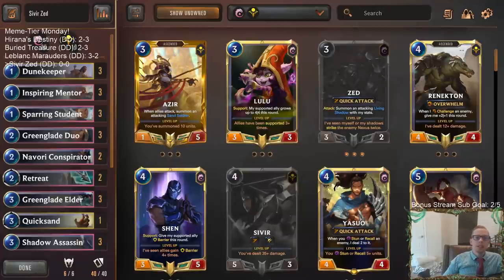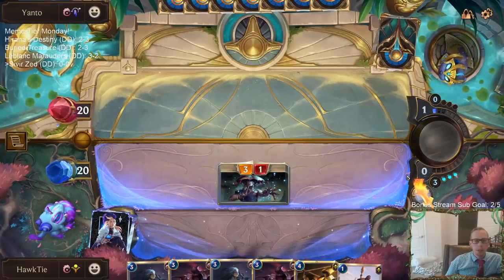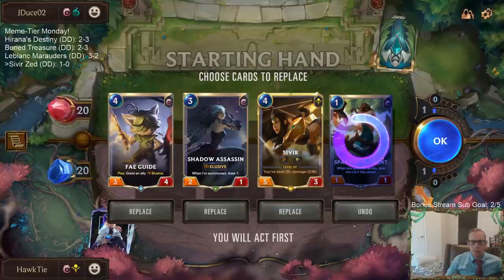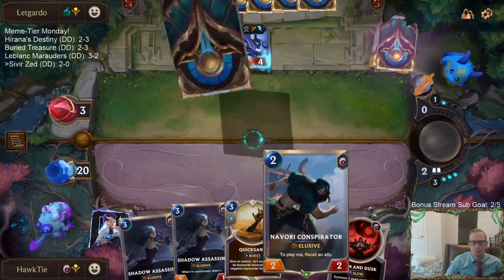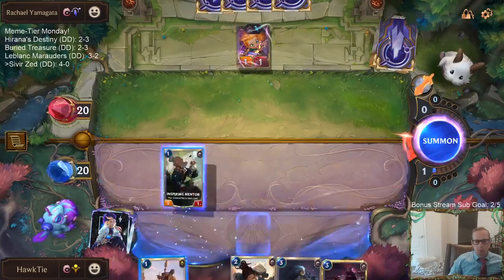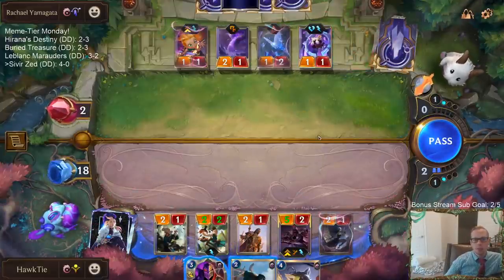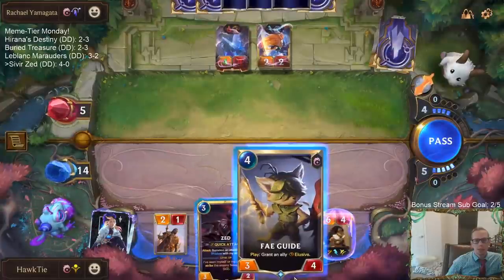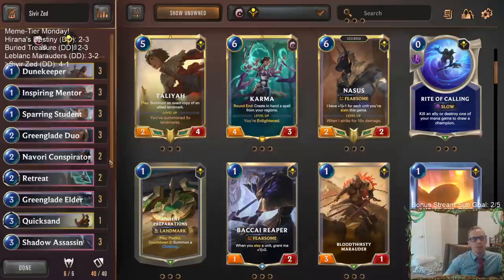Sivir Zed: Best Deck of the Day! | Legends of Runeterra LoR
Legends of Runeterra Meme deck: Sivir Zed
Code:
CEBQGBAHCQNDOBQBAIDASDQ2FI4QCAYCAUBAGAICDAWDCAICAIFAEAIEA5WQCAYCAM
Champions: Sivir, Zed
Regions: Ionia, Shurima

Intro 0:00
Match 1 v. Zoe Lulu 2:04
Match 2 v. Kindred Karma 7:18
Match 3 v. Kindred Nasus 9:08
Match 4 v. Leblanc Sivir 11:46
Match 5 v. Zoe Lee Sin 14:28
Conclusion 24:26